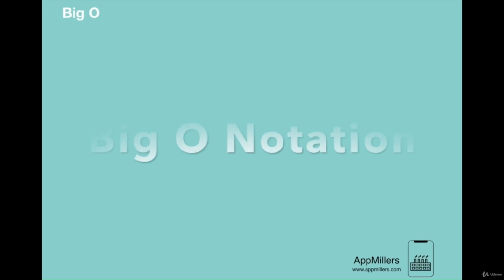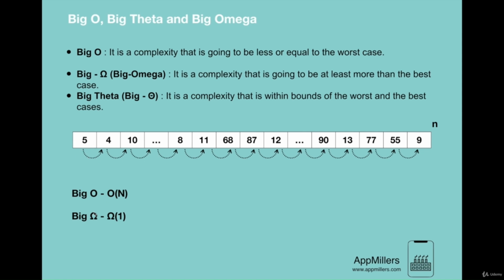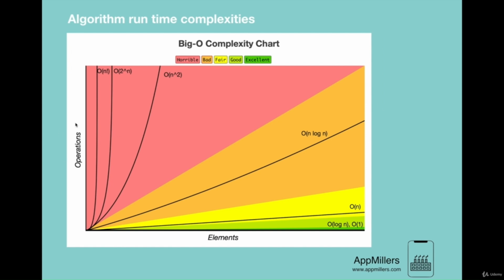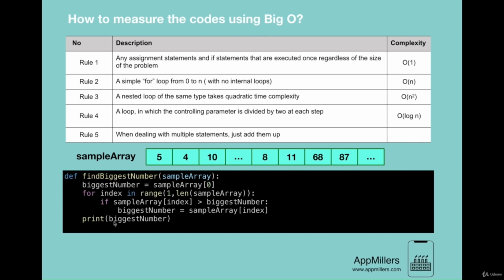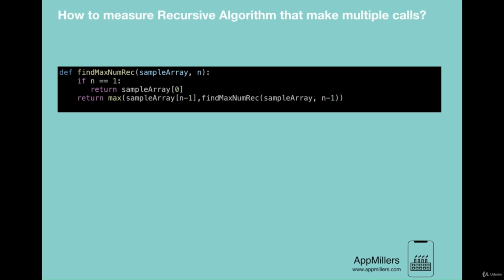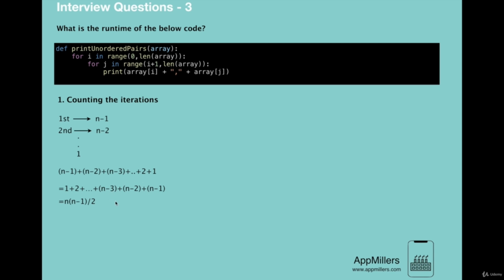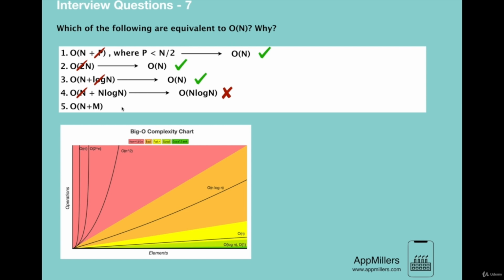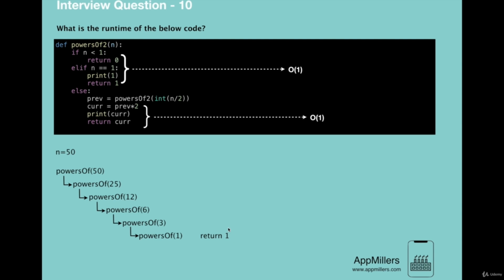Lecture 5 | Full DSA Course in Python | Beginners to Advanced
🔥 Welcome to the Ultimate DSA (Data Structures and Algorithms) Course in Python! 🔥

Are you looking to master Data Structures and Algorithms using Python from scratch? This comprehensive course is designed for beginners and advanced learners, covering all the essential concepts, coding implementations, and real-world problem-solving techniques.

🌟 Features of This Course:
✅ Easy-to-follow explanations with real-world examples.
✅ Step-by-step Python implementations of each concept.
✅ Practice problems and solutions included.
✅ Covers theory, coding, and interview preparation.

🔔 Turn on notifications for updates on new tutorials and live sessions.

Let’s master DSA in Python together! 🚀